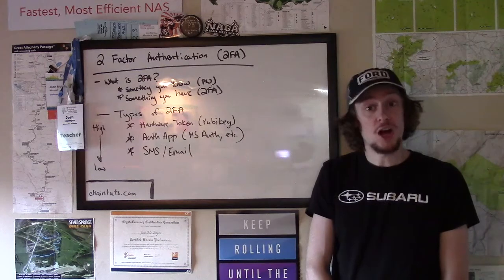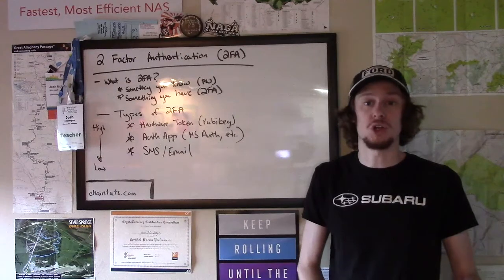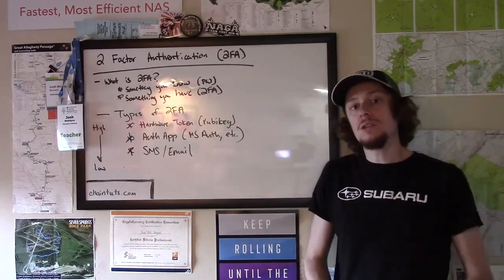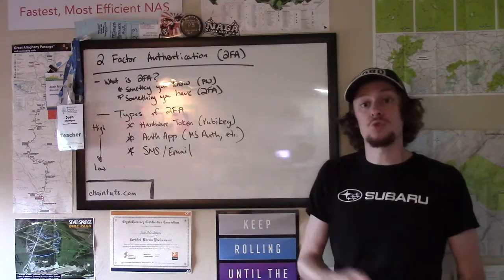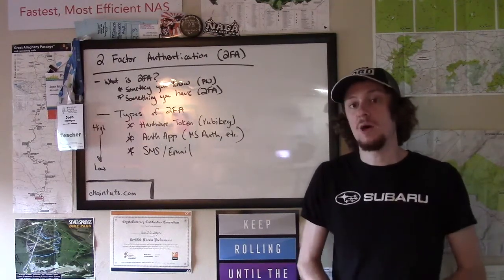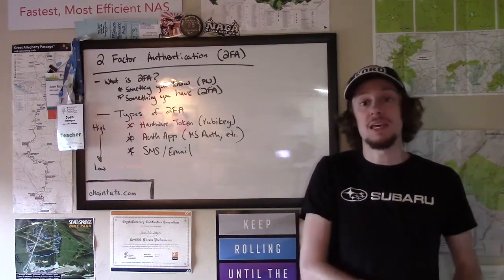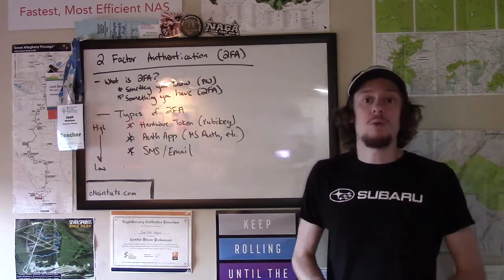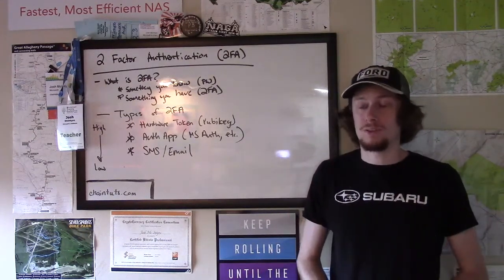2 Factor Authentication (2FA), Explained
Learn about 2 factor authentication (2FA) and how it helps your online security. Prevent hacks with proper password and 2FA hygiene, for cryptocurrency exchanges, email accounts, social media, and more! As always, this tutorial is free and open source.